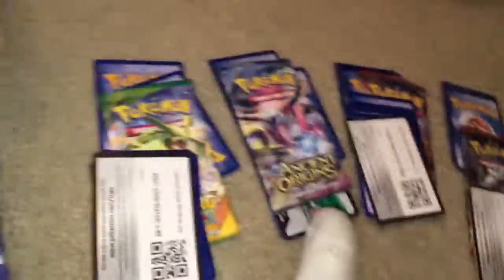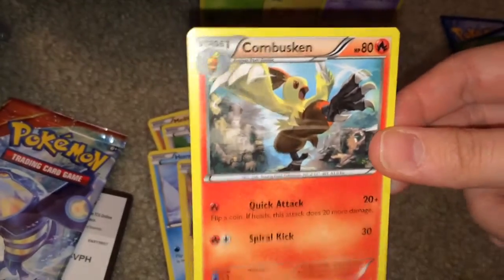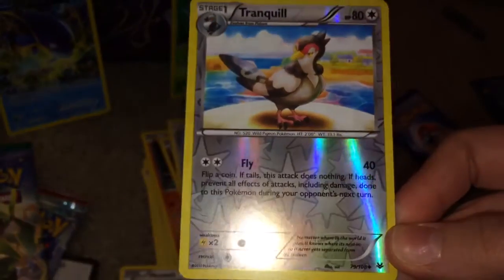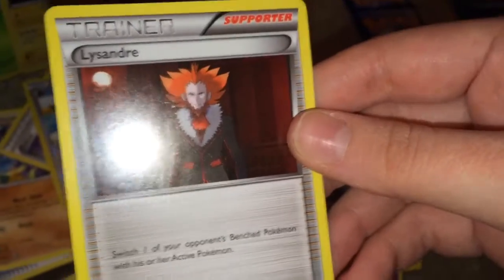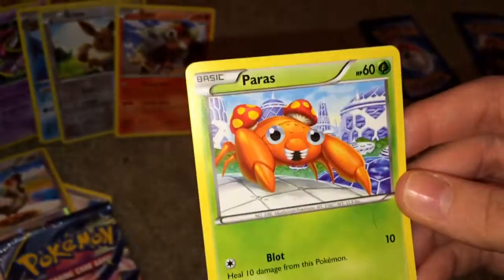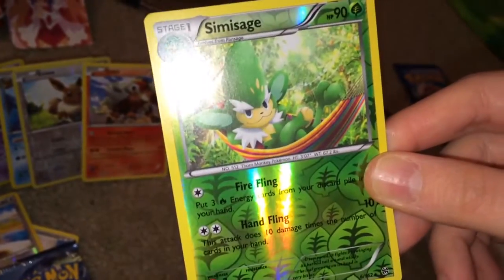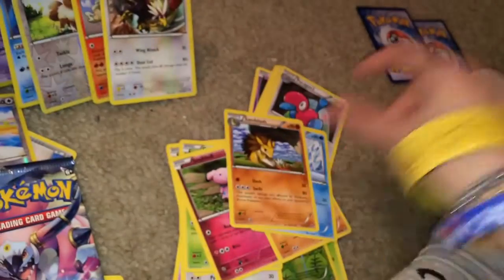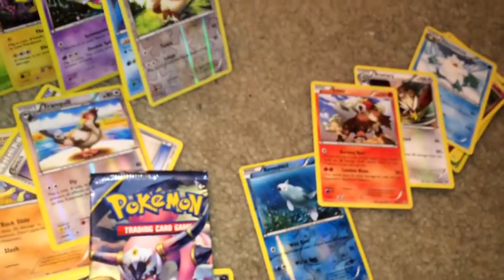Unboxing Pokemon X and Y Treasure/Lunch Tin Box Cards (Pt.2) Dec.1st,2015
Pokemon X and Y Treasure/Lunch Chest Tin Box-$24.99

Total-$26.48

Recorded Dec.1st,2015